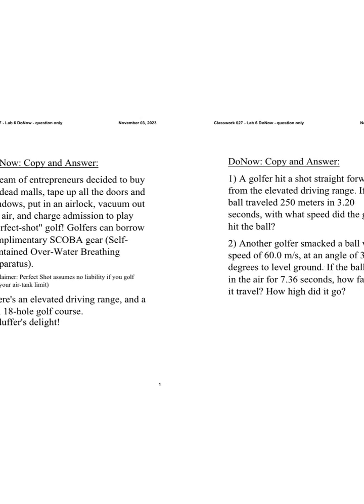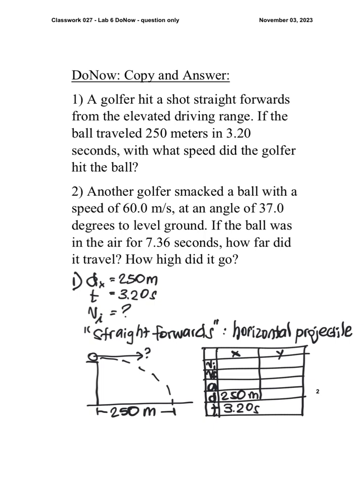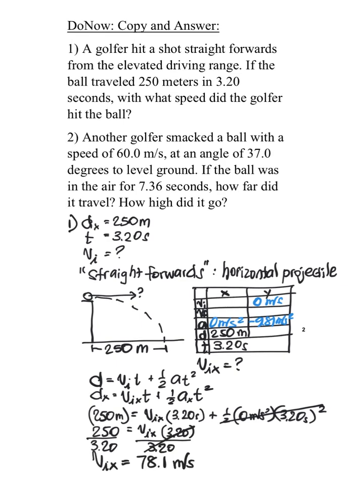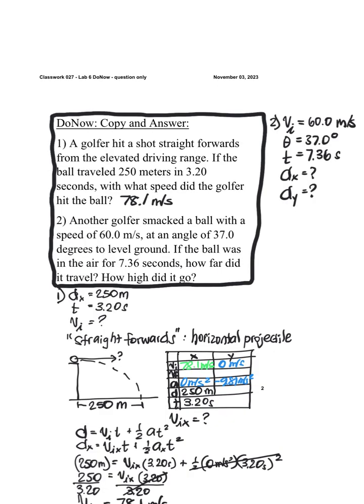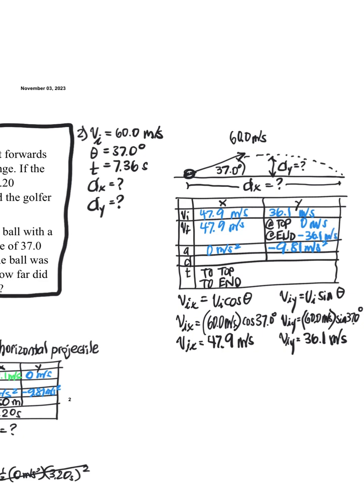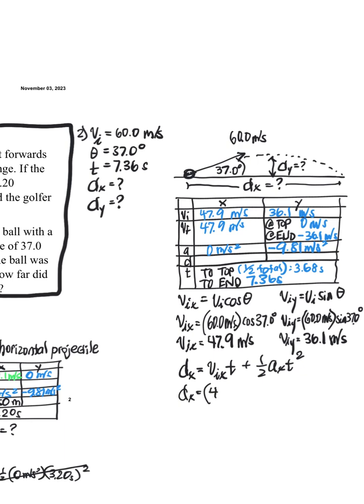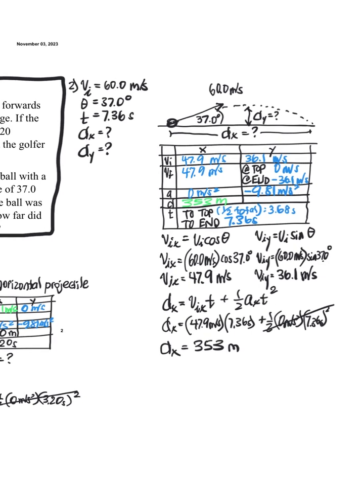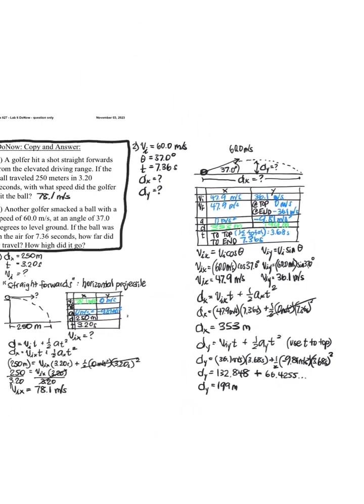Lab 06 Projectile Gizmo DoNow solution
CORRECTION: Careless mistake!
Note at the end how I added 66.4255 instead of subtracted, I forgot to include the negative from the acceleration due to gravity.
The height is 66.4 meters